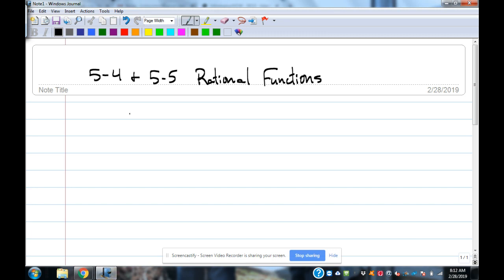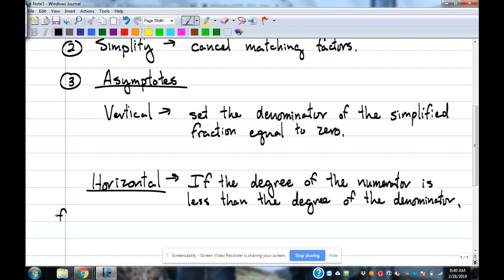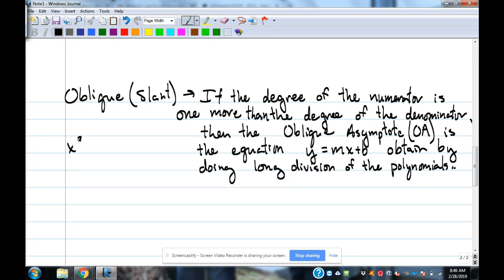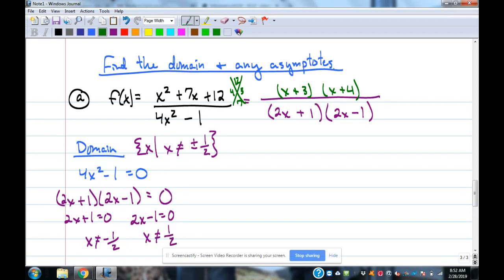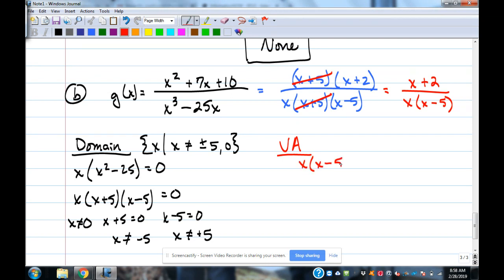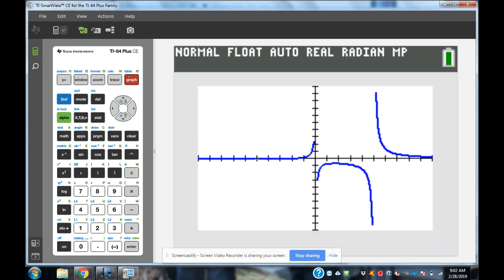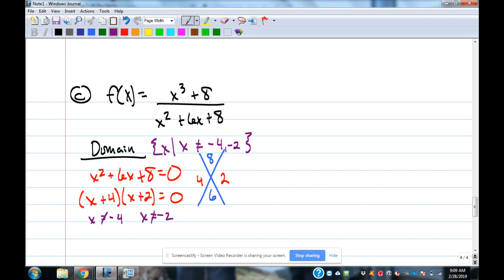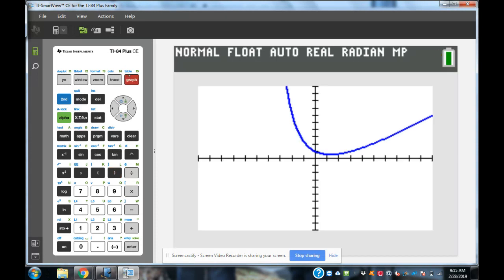College Algebra SP2019---5.4 Rational Functions